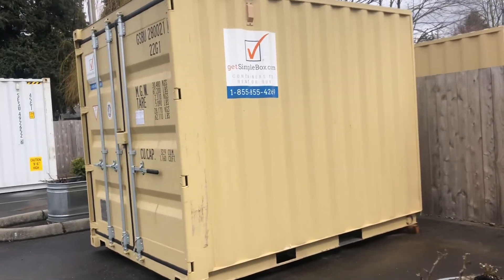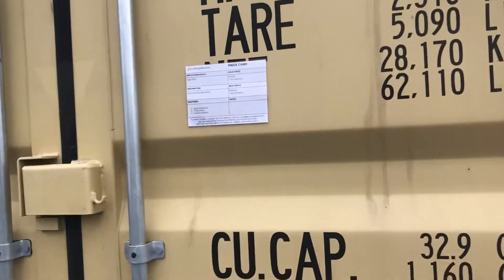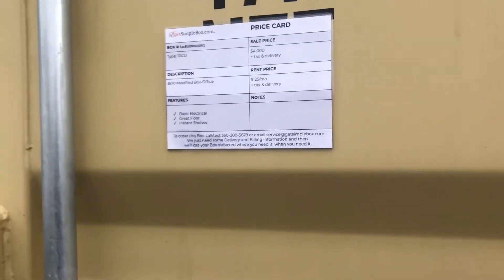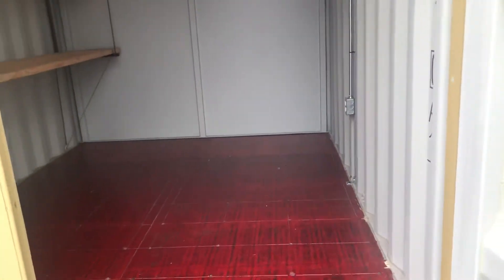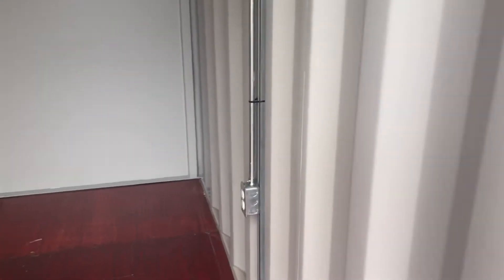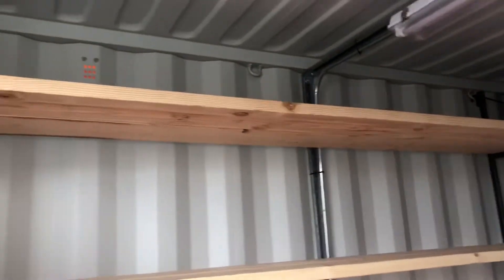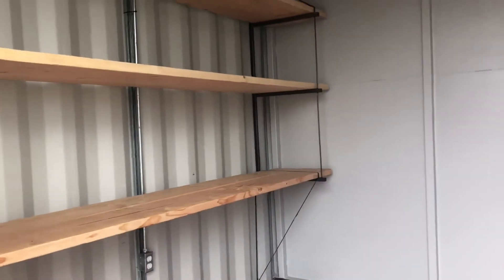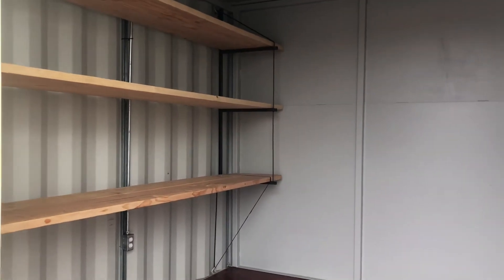10 foot Shipping Container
If you're in the market for storage solutions, container rentals, or even looking to buy storage containers, Get Simple Box is here to show you.

📍 Explore the compact marvel located in Lynden, WA, with the unit number GSBU2800210A. This intelligently designed shipping container office brings innovation and practicality together.

Inside, you'll discover:
🚪 An easy-open door for seamless access
🔒 Secure lockbox for your peace of mind
💡 Interior lighting to brighten up your workspace
🔌 Power outlet for all your electronic needs
📚 Thoughtfully integrated shelves for efficient organization

Whether you're considering container rental options or searching for storage containers for sale, this 10-foot shipping container has you covered.